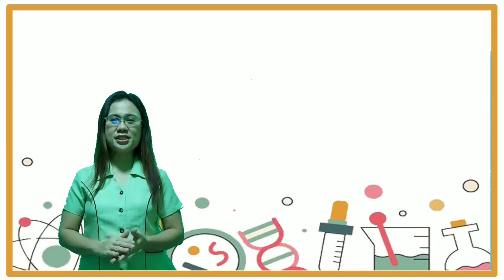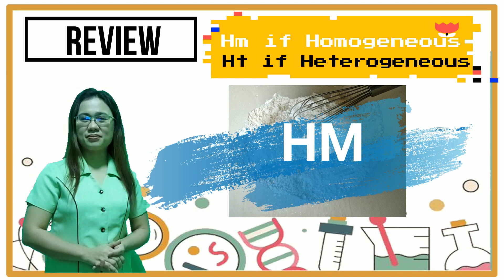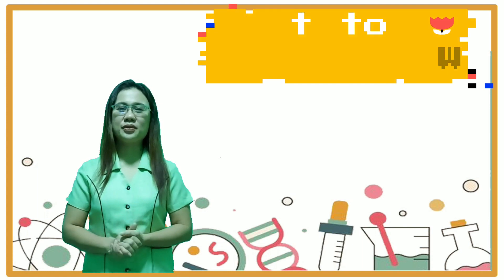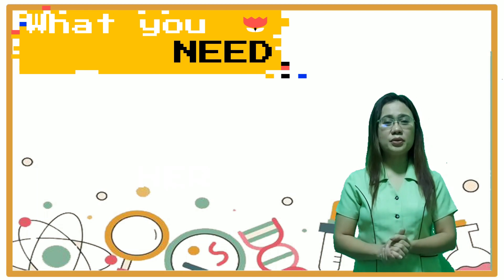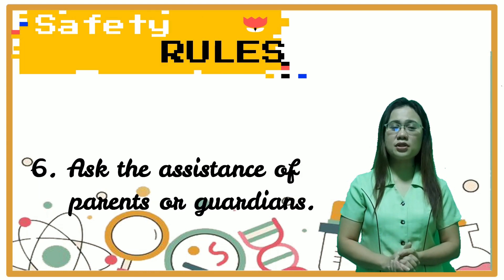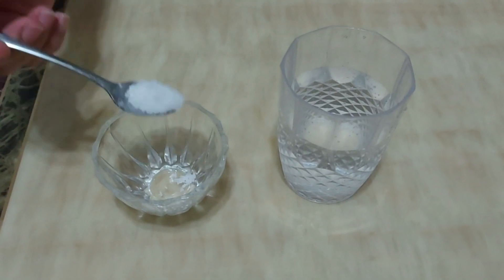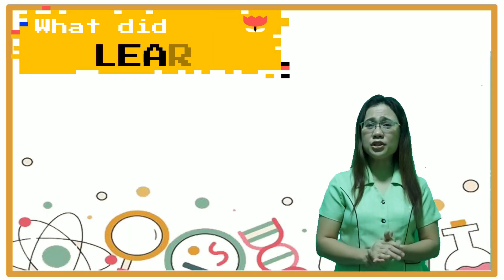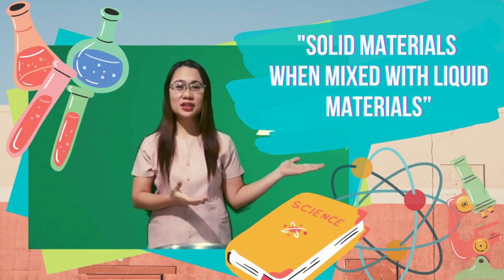Solid Materials When Mixed With Liquid Materials | ANNLIEmited